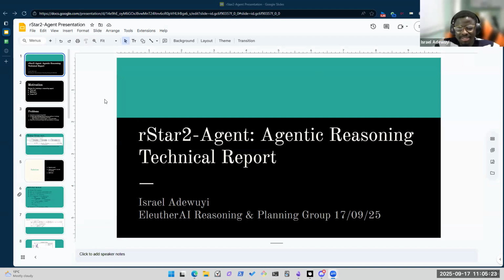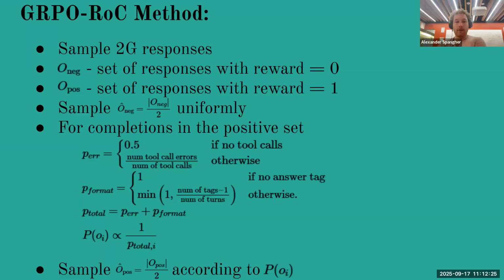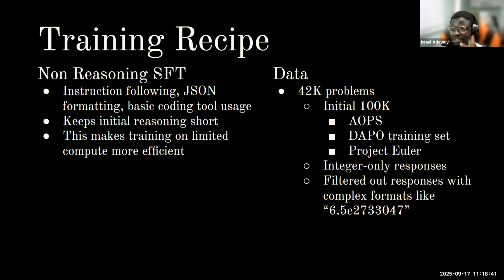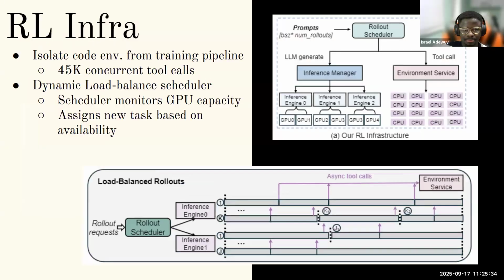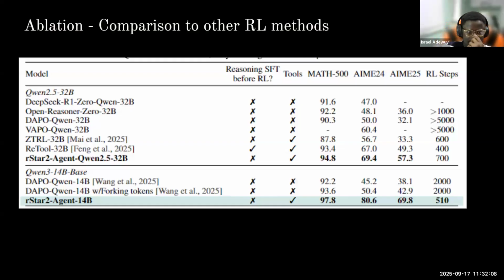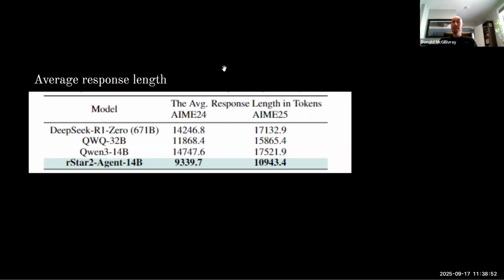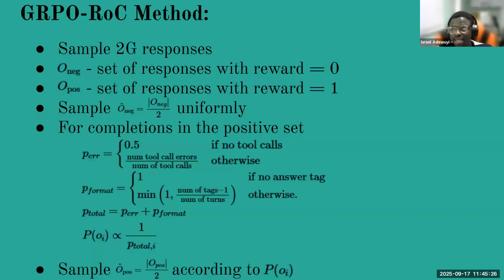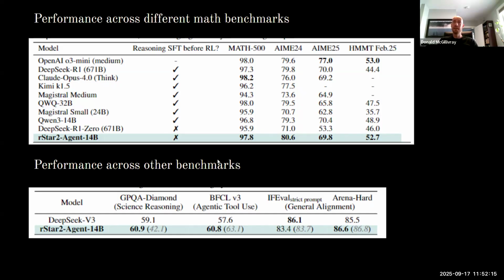Planning, Reasoning, and Agents RG, 2025-09-17 Session: rStar2-Agent, Agentic Reasoning LLM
Israel Adewuyi breaks down the technical report "rStar2-Agent: Agentic Reasoning." He outlines the paper's recipe for efficiently training reasoning agents. He then focuses on RL part of the recipe and GRPO-RoC (Resample-on-Correct), an algorithm which allows to train model interleaved tool-use without using reward-penalties.